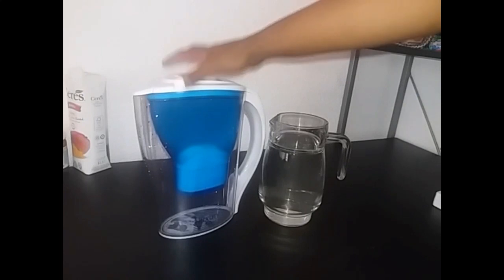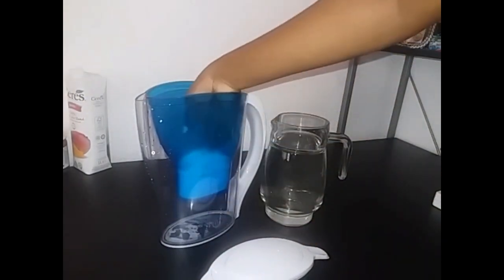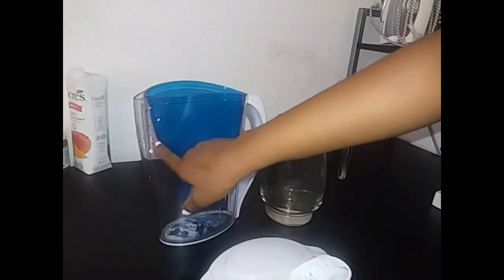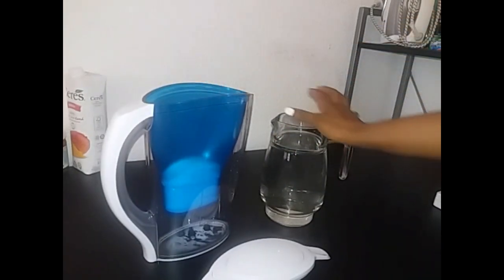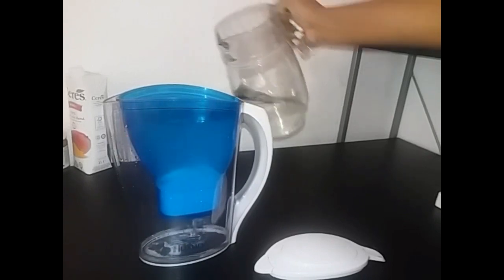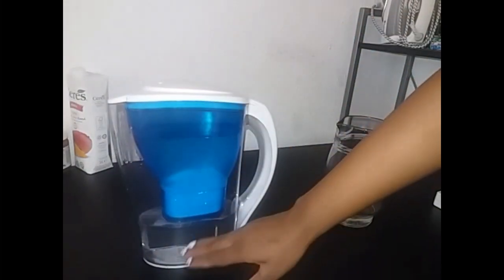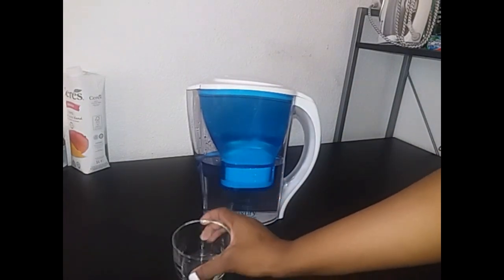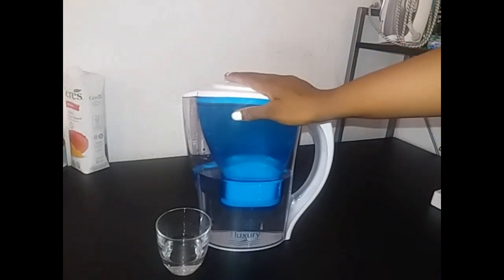WATER FILTER SYSTEM | HAWAIIAN WATER JUG | 2019 | SOUTH AFRICAN YOUTUBER